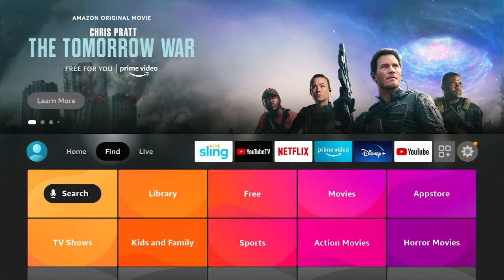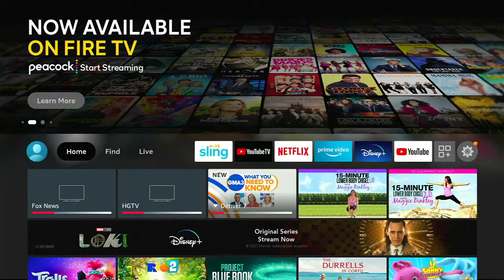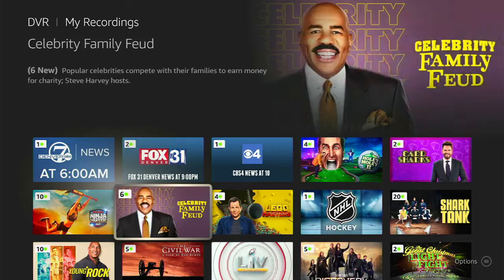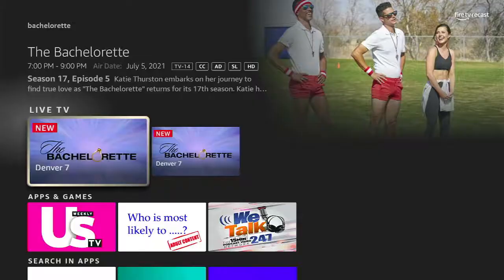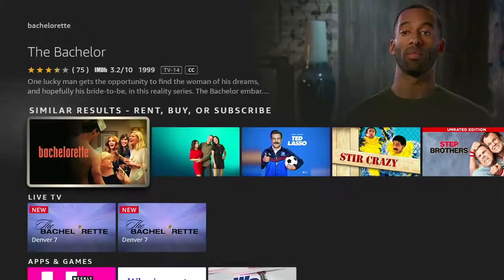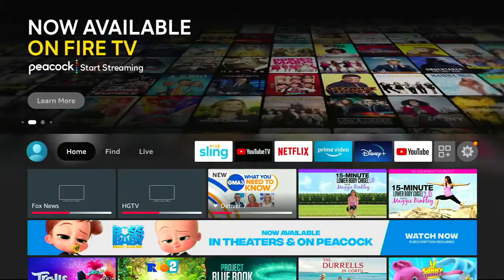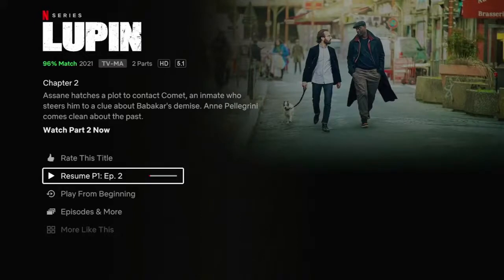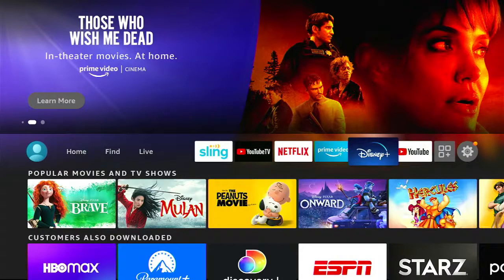How to use Amazon Fire TV Voice Search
to get straight answers from Cord Cutting experts.
In this video we show you everything you need to know about using Alexa Voice Search on Amazon Fire TV devices. Get expert tips, tricks and advice on Sling TV, Cord Cutting and Fire TV!